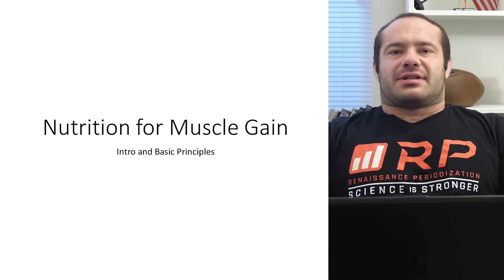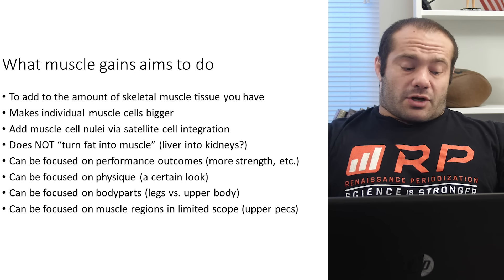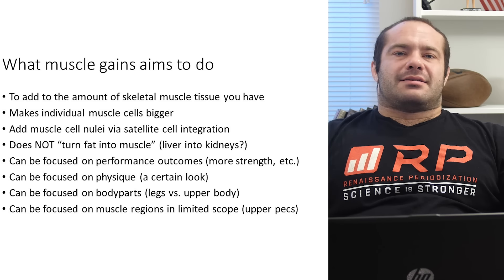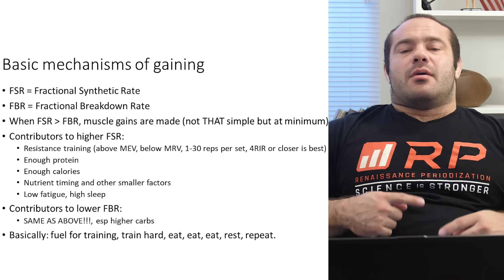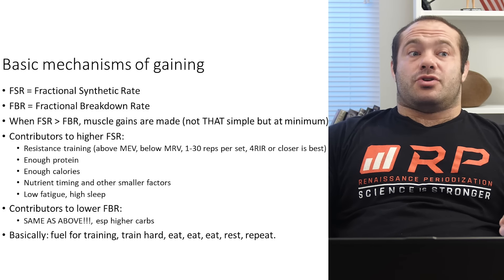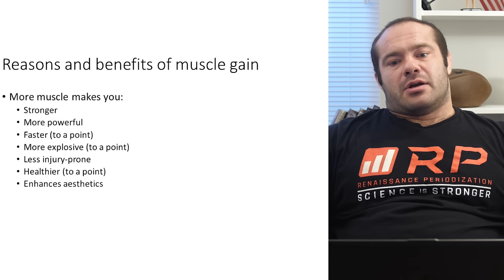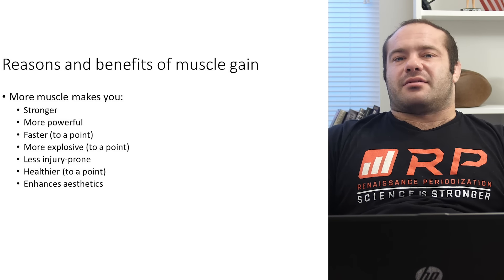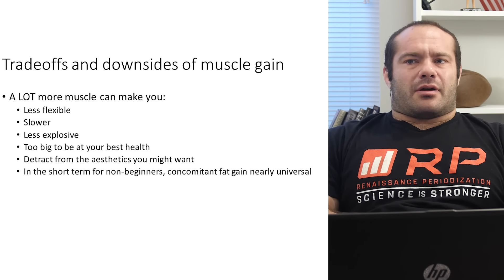Basic Principles for Nutrition for Muscle Gain | Nutrition for Muscle Gain- Lecture 1